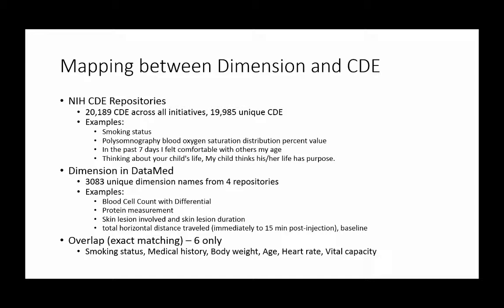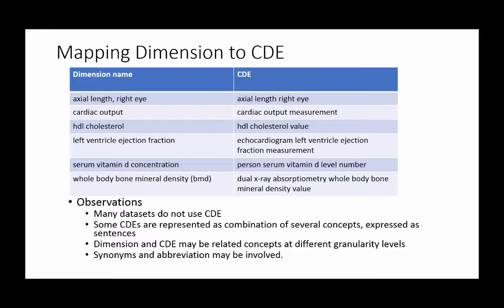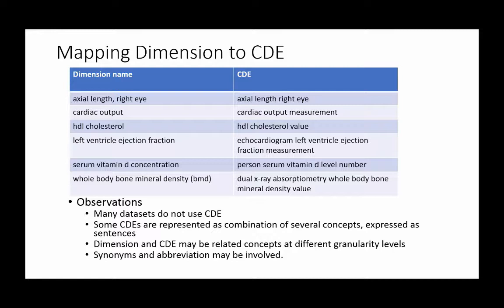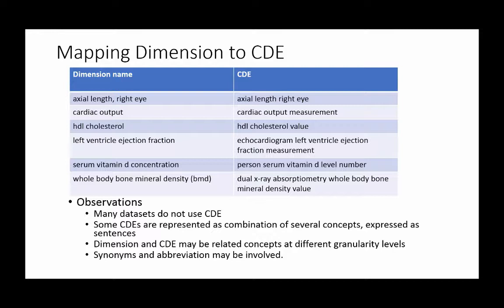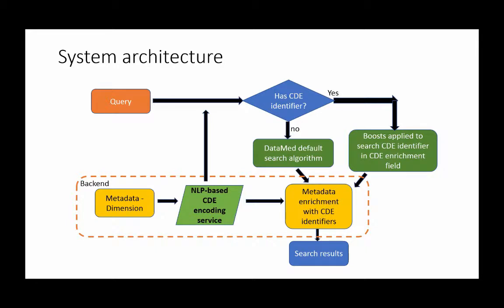bioCADDIE CDE Workshop May 9 - Datamed Demo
Hua Xu